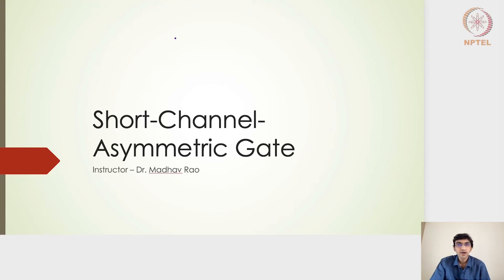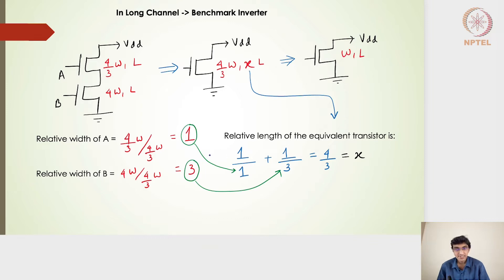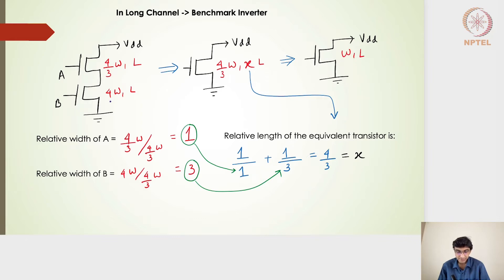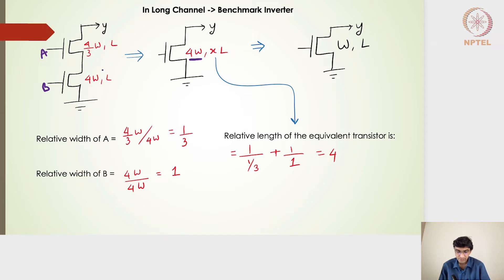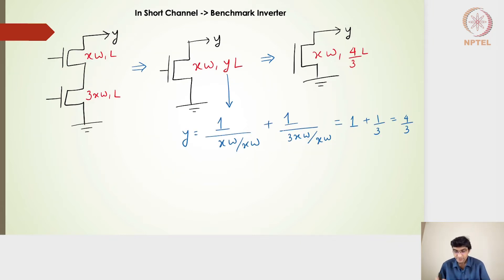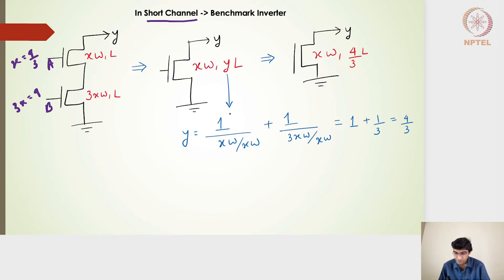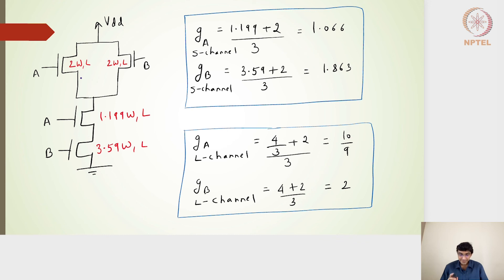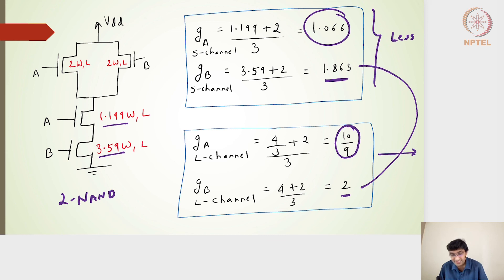6.3 - Assymetric Gates analysis using short-channel current model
6.3 - Assymetric Gates analysis using short-channel current model

This lecture revisits assymetric gate analysis using long-channel current model and then proceeds further by analyzing the same using short-channel current model. The lecture explains on evaluating logical efforts for 2-NAND assymetric gate using short-channel and long-channel current models.